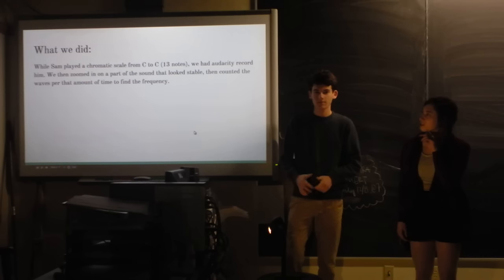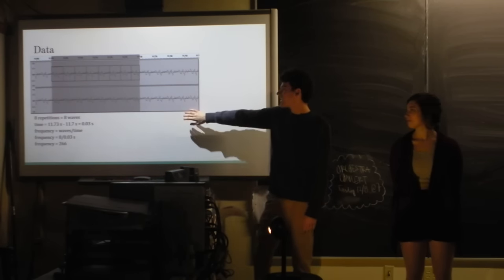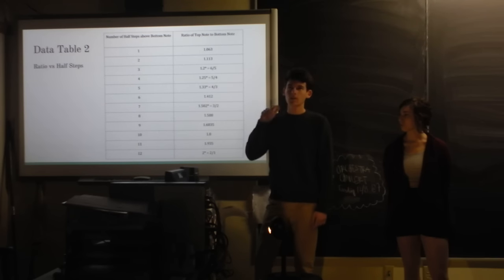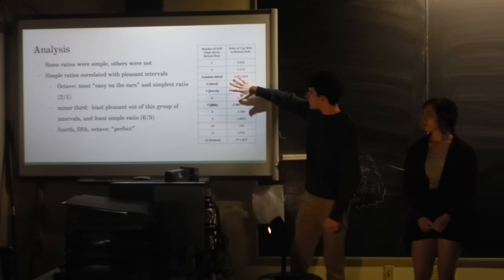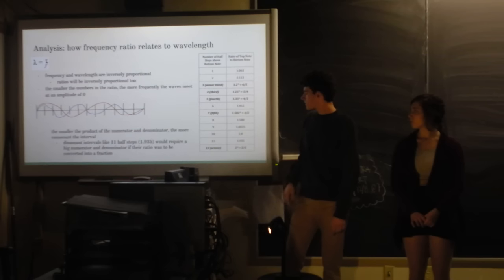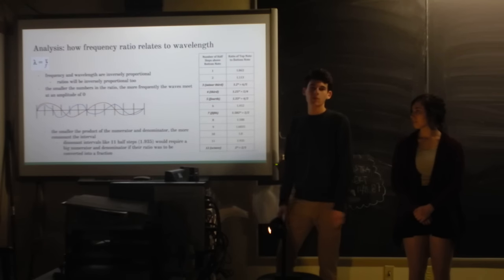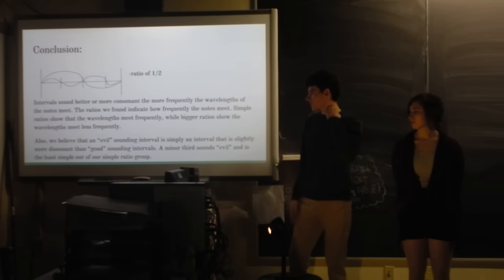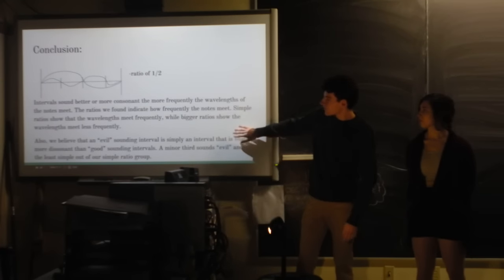Indie Lab - Why Certain Musical Notes Sound Good Together and Others Don't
These students experimentally discovered the significance of consonant musical notes (octaves, fourths, fifths, etc.), and EVIL frequency combinations like the minor third.

Remember, it's chord, not rope.